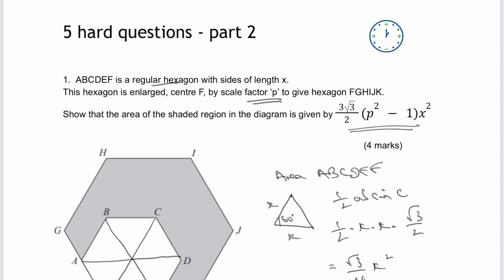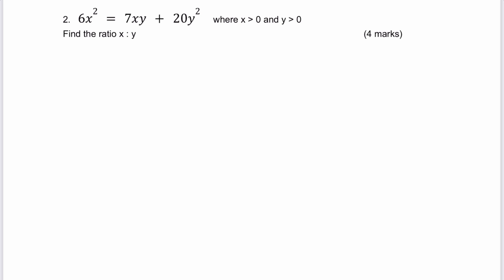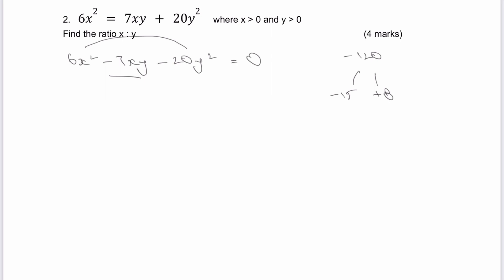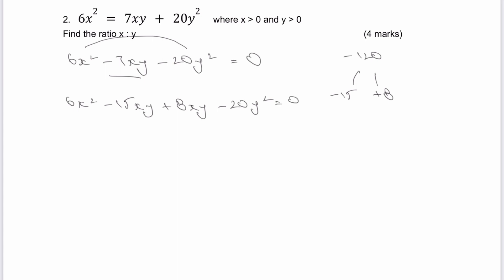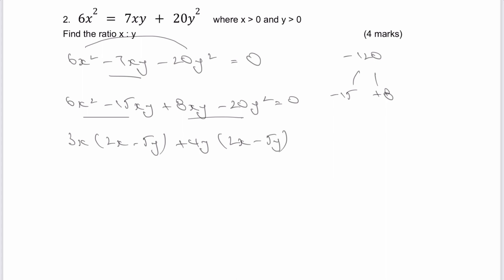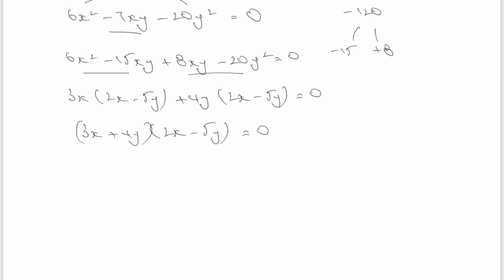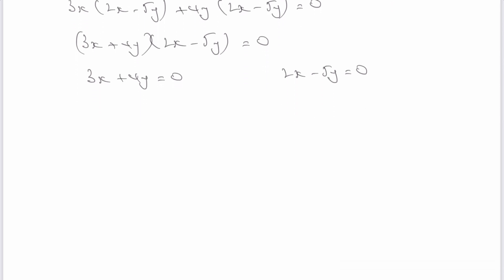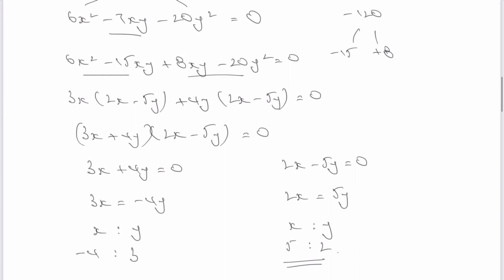GCSE Maths 2023 Revision Factorising - Hard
Introducing a new video tutorial on factorising, designed to help students prepare for the 2023 GCSE Maths exam. In this video, our expert tutors will guide you through a challenging factorising question that is predicted to be one of the hardest on the exam.

Here's the question:
 6x^2 = 7xy + 20y^2 where x ˃ 0 and y ˃ 0
Find the ratio x : y        (4 marks)

Here's what you can expect from this comprehensive video tutorial:

1️⃣ A detailed, step-by-step solution to a factorising question, predicted to be one of the hardest in the 2023 GCSE Maths exam.
2️⃣ Clear explanations of the key concepts and techniques involved in solving factorising questions, so you can develop a solid foundation in this topic.
3️⃣ Expert tips on how to approach and solve factorising questions efficiently and accurately, including strategies for coefficient of x^2
4️⃣ Additional practice problems to help you reinforce your understanding of factorising questions, with detailed solutions that ensure you're on the right track.

By the end of this video tutorial, you'll have a thorough understanding of how to tackle complex factorising questions and the confidence to excel in this crucial topic in the 2023 GCSE Maths exam. 💯